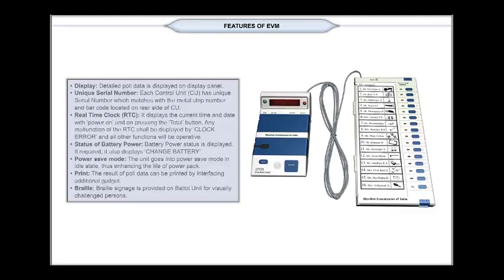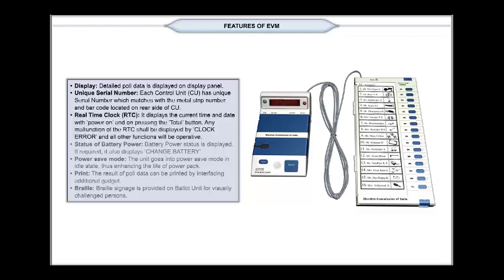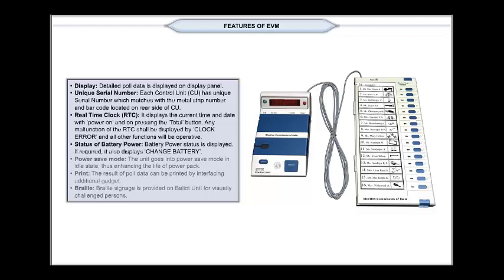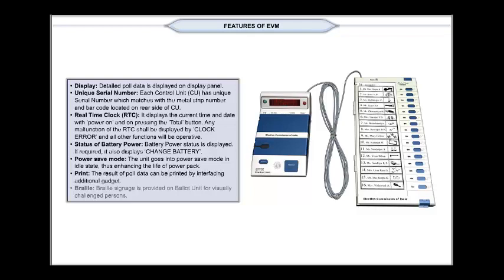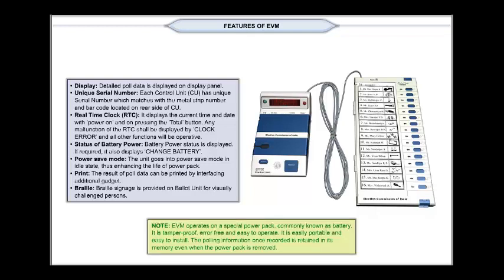Features of EVM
This video explains all the features of the Electronic Video Machine (EVM)